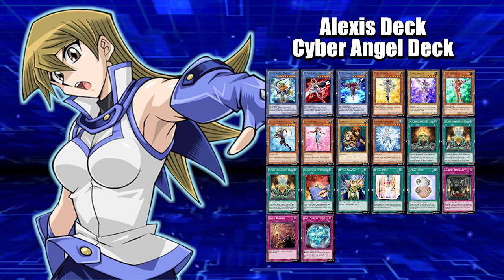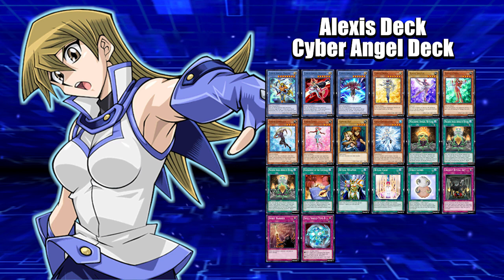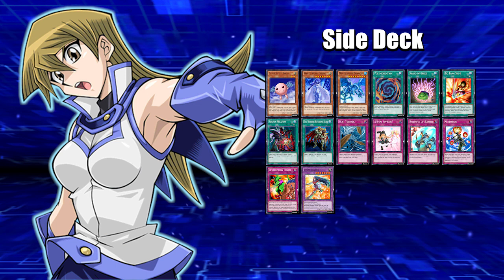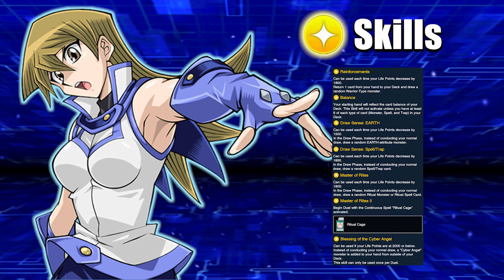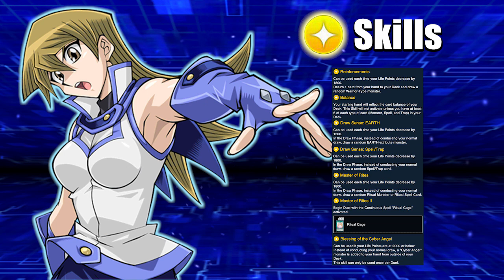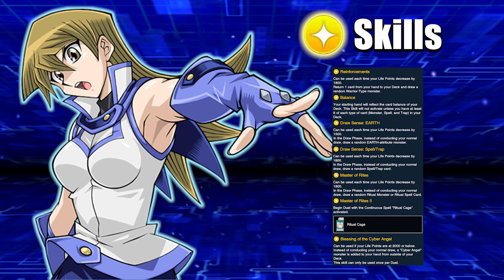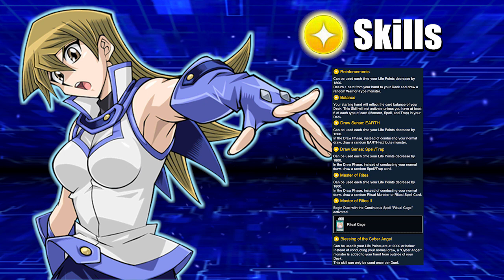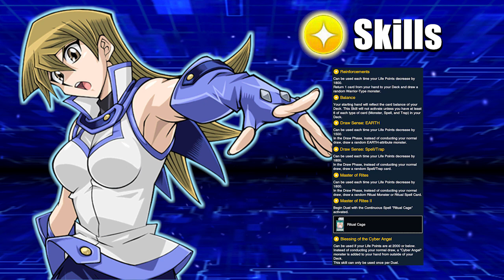Legendary Duel Links - How to build Alexis Rhode's Cyber Angel Deck November 9 2018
Time to build Alexis's Character Deck!!

If you want to duel then write LETSDUEL in the comment section below!!

Goals:
Build a good Alexis Deck!

Skills: Reinforcements, Balance, Draw Sense: EARTH, Draw Sense: Spell/Trap, Master of Rites, Master of Rites II, Blessings of the Cyber Angel

Monsters:
Cyber Angel Dakini
Cyber Angel Idaten
Cyber Angel Benten
Cyber Prima
Blade Skater
Estole CyberCyber Gymnast
Cyber Tutu
Gemini Elf
Cold Enchanter

Spells:
Machine Angel Ritual
Machine Angel Absolute Ritual X2
Fullfilment of the Contract
Ritual Weapon
Ritual Cage
Stray Lambs

Traps:
Urgent Ritual Art
Spirit Barrier
Spell Shield Type-8

Side Deck:
Cyber Petit Angel
White Knight Queen
White Night Dragon
Polymerization
Shard of Greed
Big Bang Shot
Fusion Weapon
The Warrior Returning Alive
Dust Tornado
A Rival Appears!
Hallowed Life Barrier
Metoerain
Destruction Punch
Cyber Blader

From your host Judai Yuki and Yusei Fudo:
Ridding Duel! Acceleration! Gotcha!